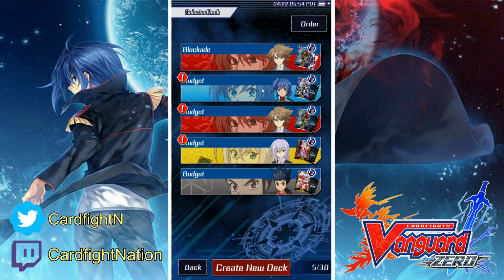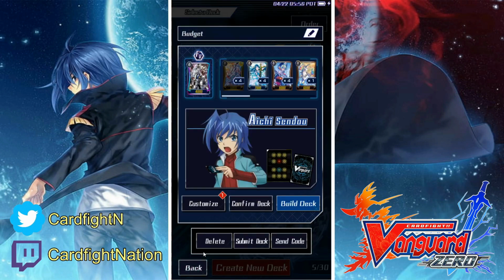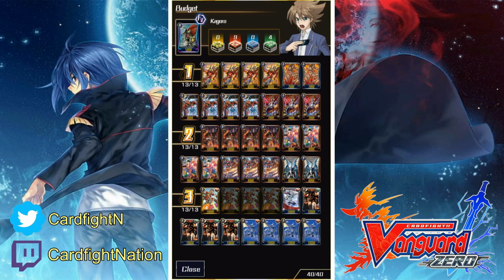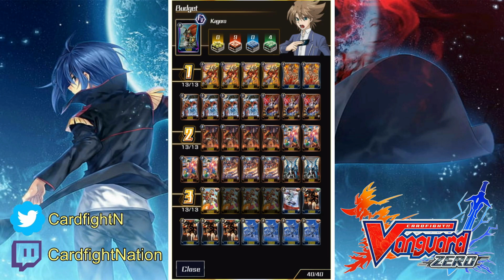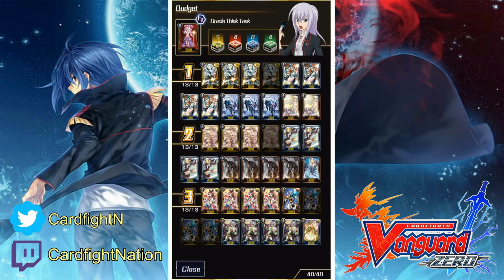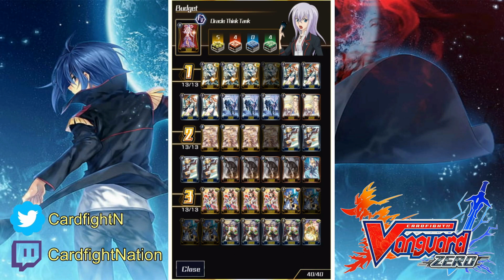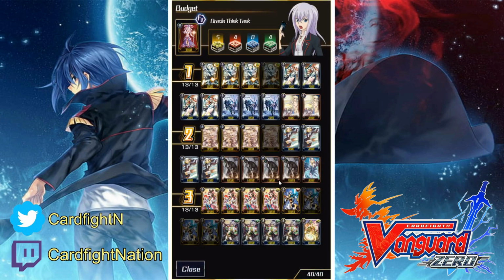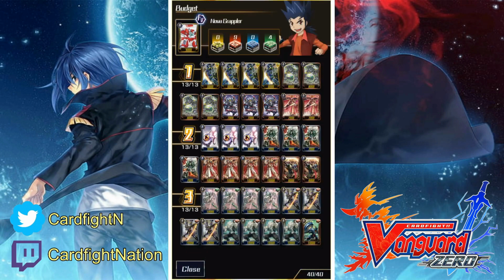BUDGET DECK GUIDE FOR VANGUARD ZERO ENGLISH!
I have receive a lot of request asking me to do a video on Budget Deck and here you go:) Hope this helps people who are missing RRR cards in general.